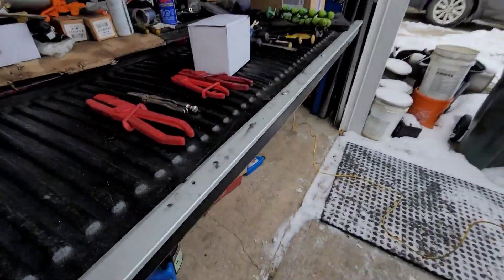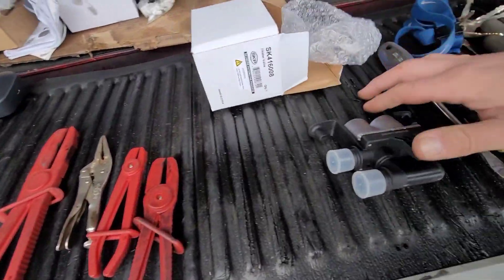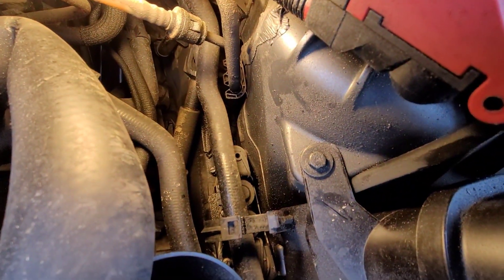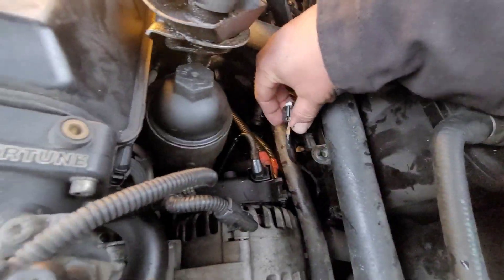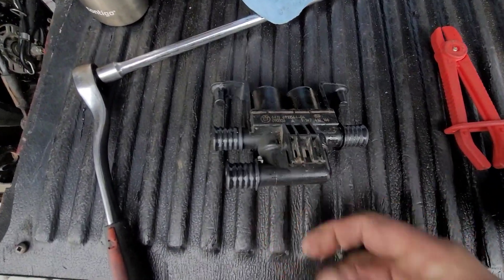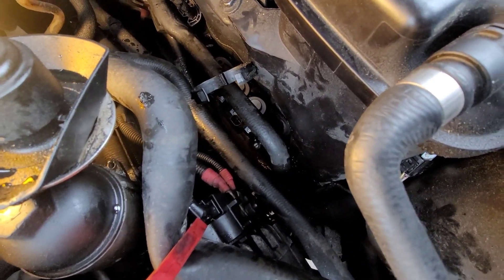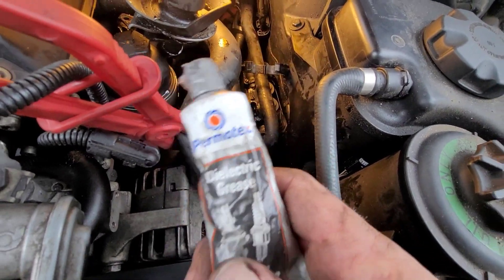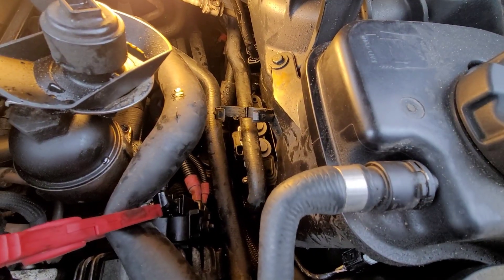BMW 2009 X5 35d Heater Control valve install. Part 1 Heater Issues.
heater Control valve install on my 2009 BMW x5 35d. I was having heat issues and this was a good place to start.

series 1 of 4 of heat issues Fix.